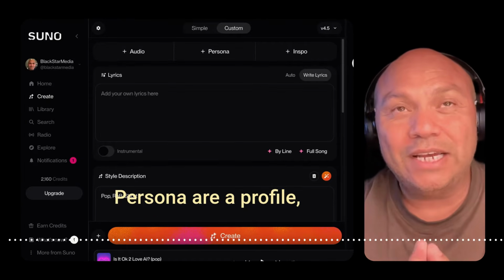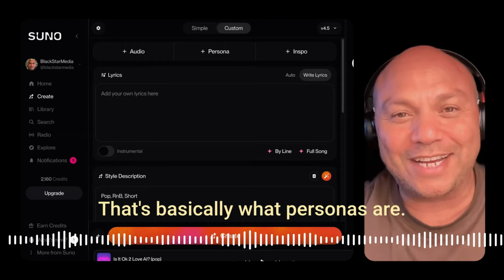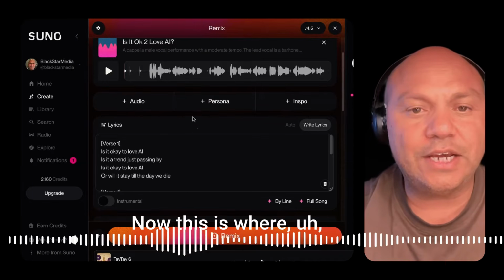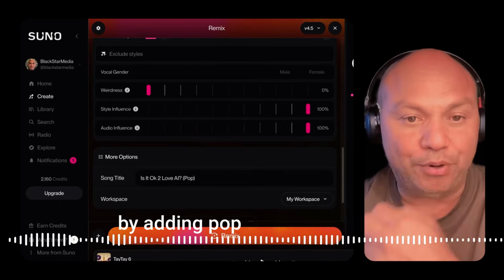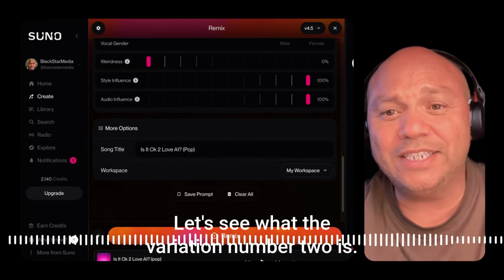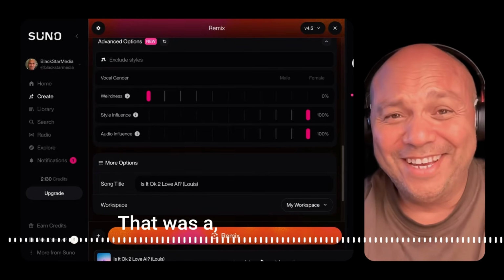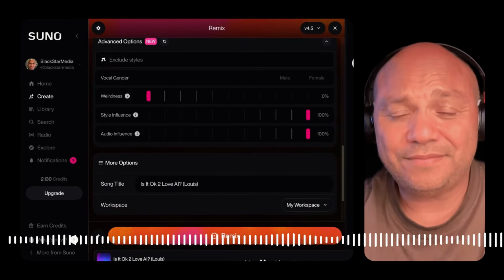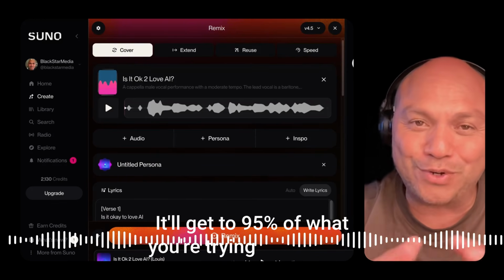🔥 Suno AI Personas Explained: Keep Your Music Style Consistent with This Hack! 🎶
Ever wondered how to keep your Suno AI tracks sounding consistent? 🎤✨ In this video, I take you down the rabbit hole 🐇 into the world of Suno AI Personas — what they are, why they matter, and how you can use them to lock in your favorite sound or style across every generation.

You’ll see me create and test multiple personas (Pop, Neo Soul, Little Spark, and my own!) while showing how each one transforms the same track. 🎧 From saving your persona to applying it for brand-new generations, this tutorial will give you immediate control and consistency in your AI music workflow.

👉 If you’re a Suno AI creator, don’t miss this — it’s the ultimate hack for making your songs stand out and stay true to your style.

📌 SHARE this with other AI creators